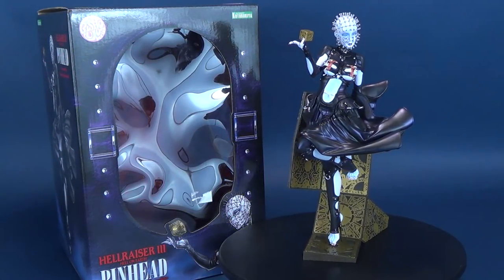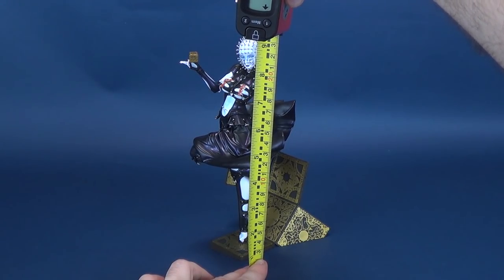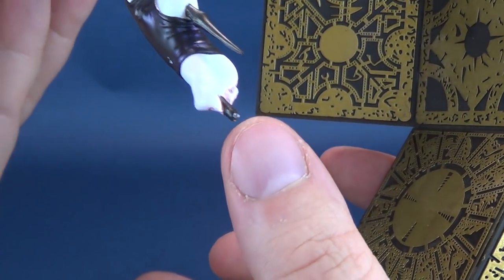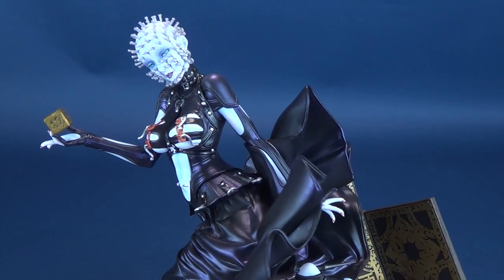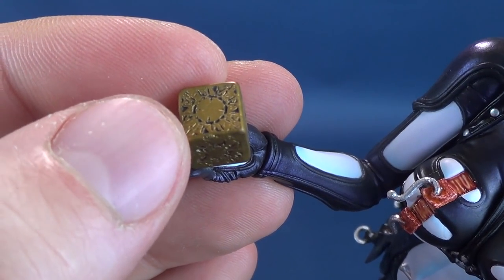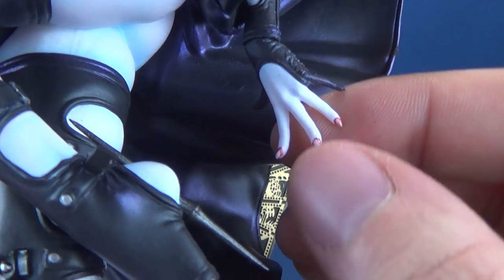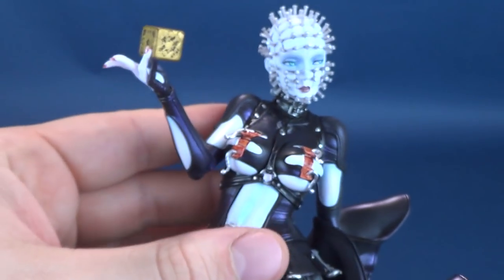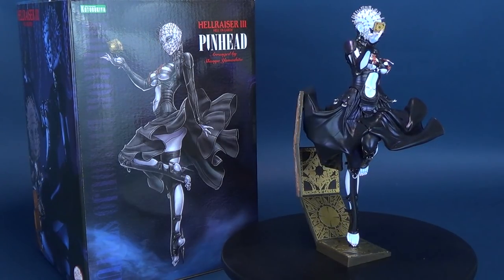Kotobukiya Hellraiser III Pinhead Horror Bishoujo Statue | Video Review HORROR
Here’s your look at the Kotobukiya Horror Bishoujo Hellraiser III Pinhead Statue !

See what TheReviewSpot is doing over on Tumblr!

6975 Meadowvale Town Centre Circle
Suite #196
Mississauga, Ontario
Canada
L5N 2V7